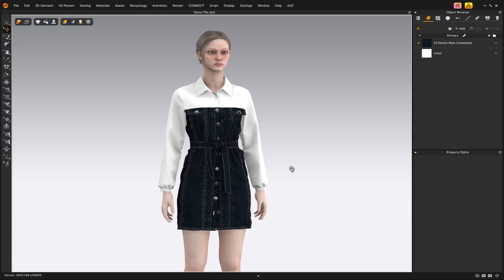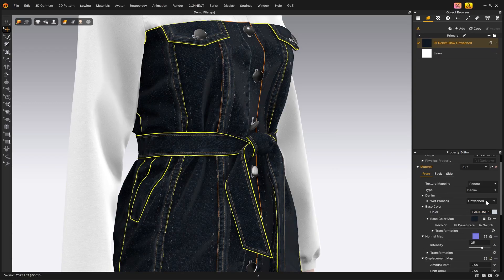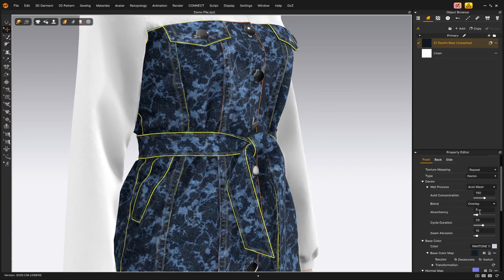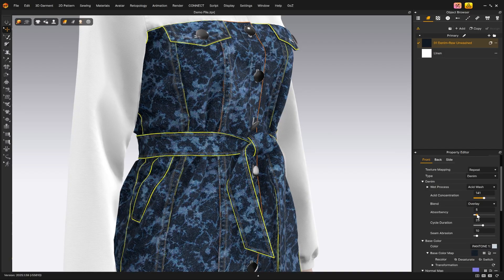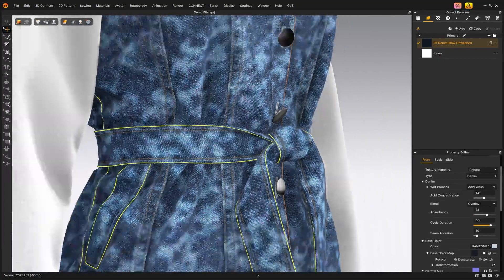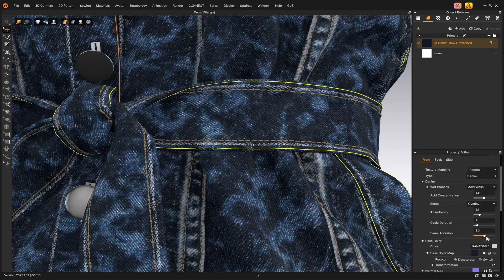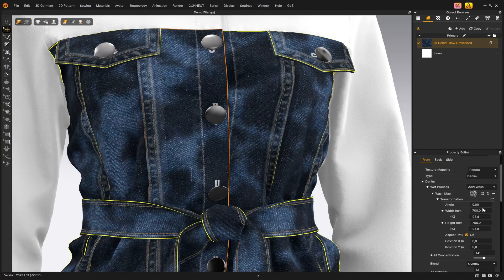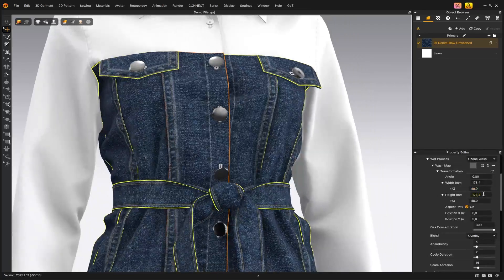Marvelous Designer 2025.1: Denim Wet Wash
This denim preset allows users to easily create denim wet wash effects. In the fabric property editor, users can choose the denim type and adjust the denim-specific parameters to control wash effects. This includes Rinse, Enzyme, Stone, Acid, Bleach, and Ozone wash effects.

Tutorial Computer Specifics:
OS: Windows 11 64 bit
CPU: i7+
GPU: RTX 3060 or RTX 4070